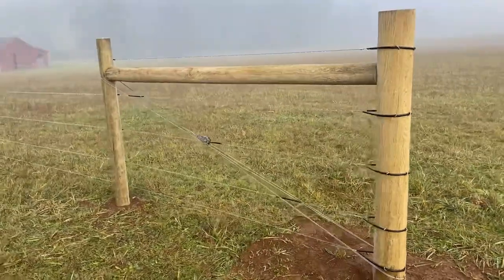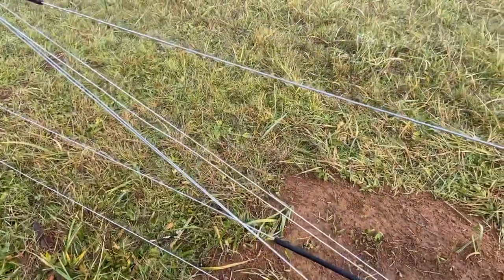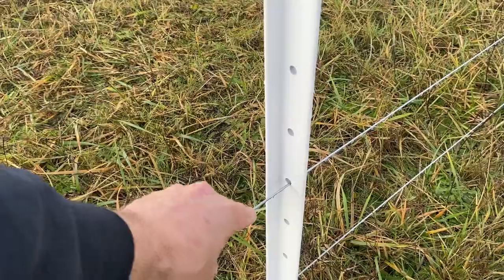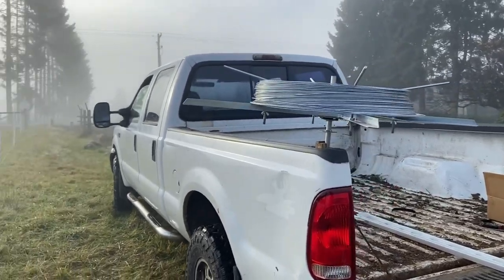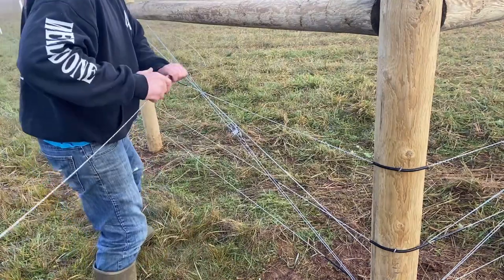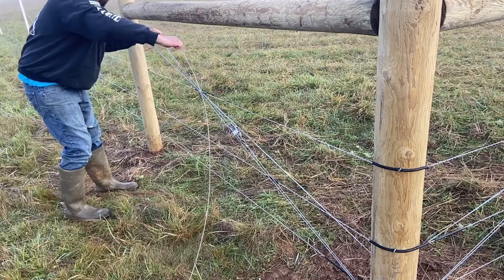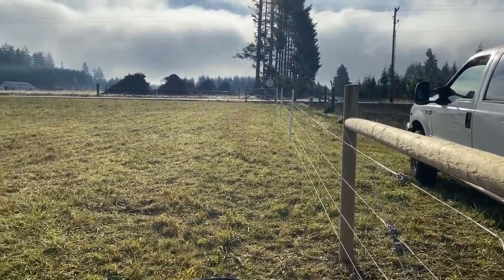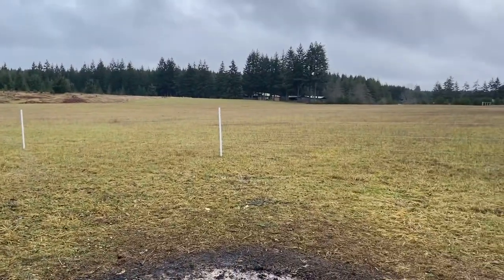Installing livestock fence 3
Details about pulling wire and bracing.